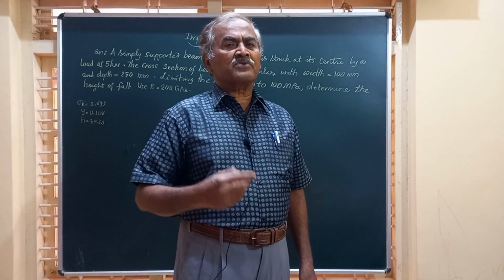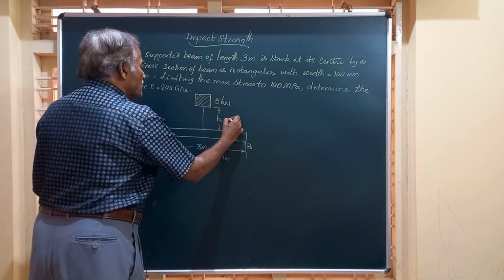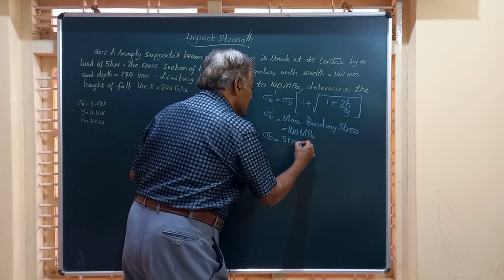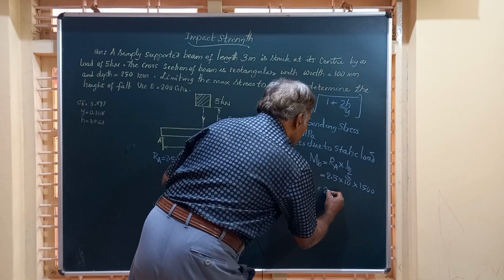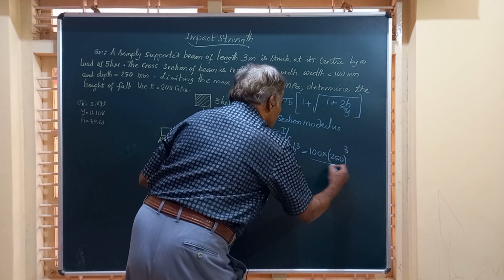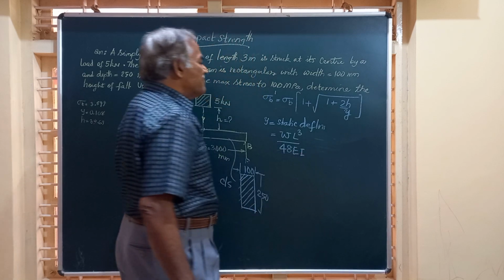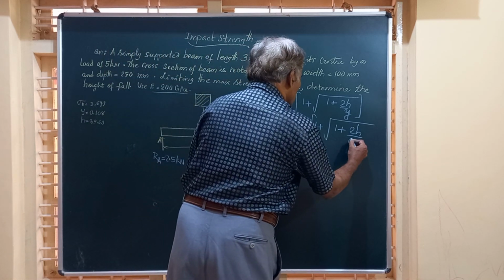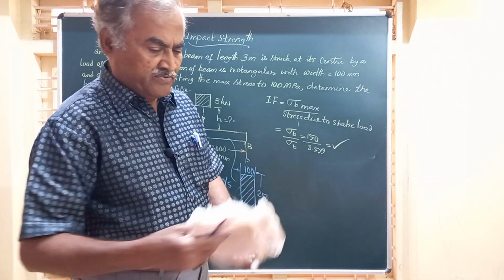Impact strength--2 (video no 280)/Machine Design/DME